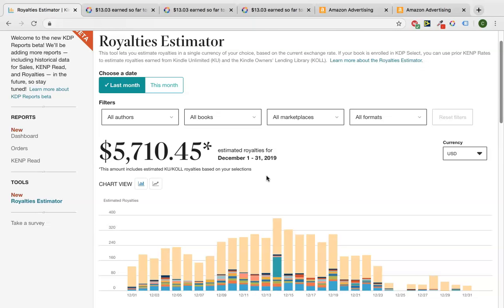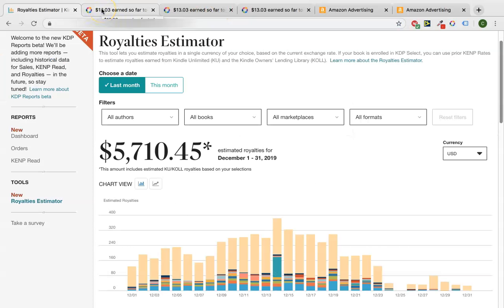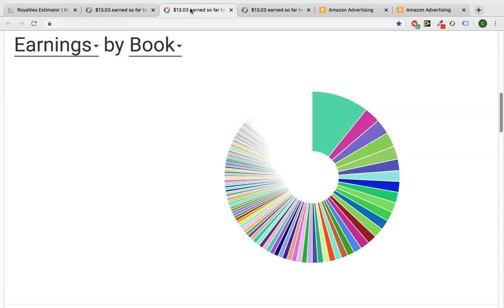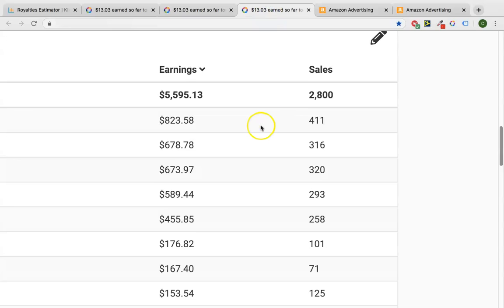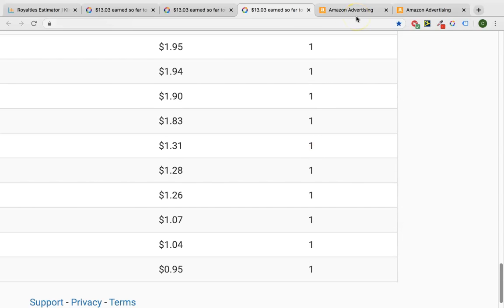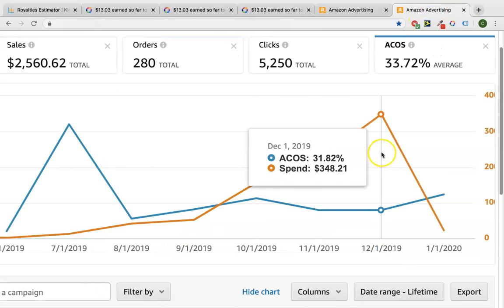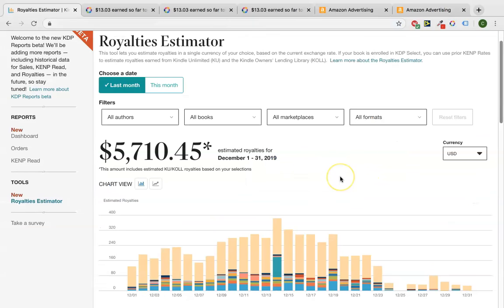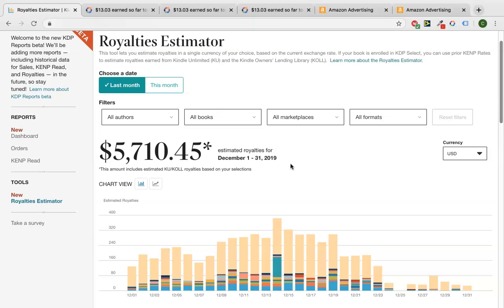My December KDP Low Content Book Earnings (PROFIT) - Over 2800 Books Sold - Passive Income Method